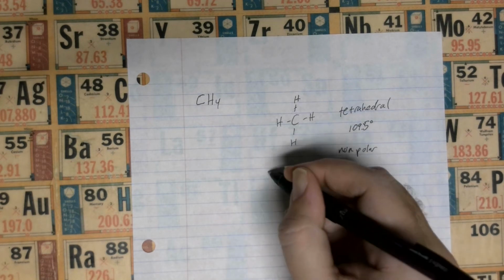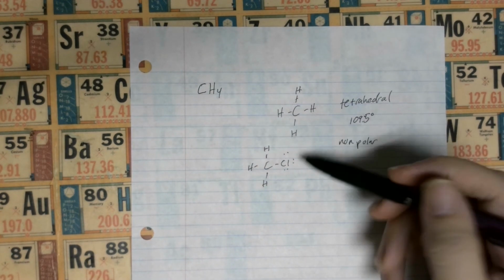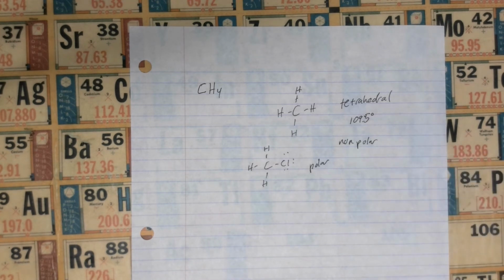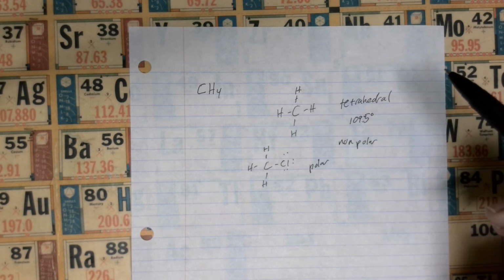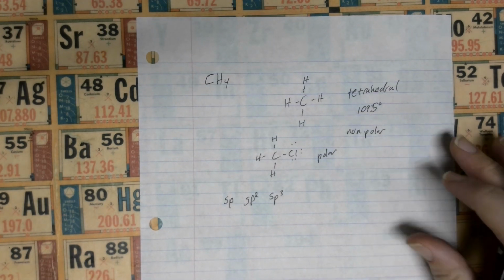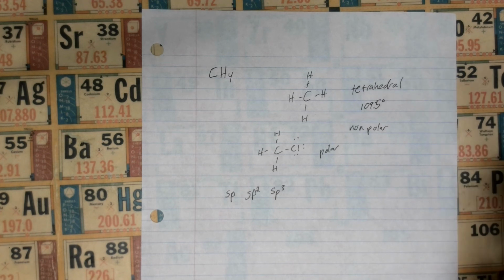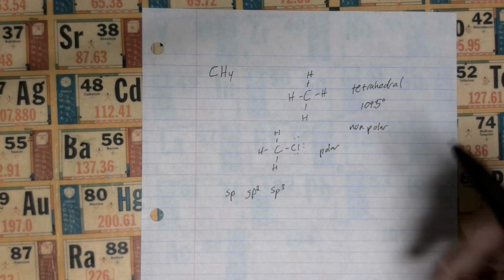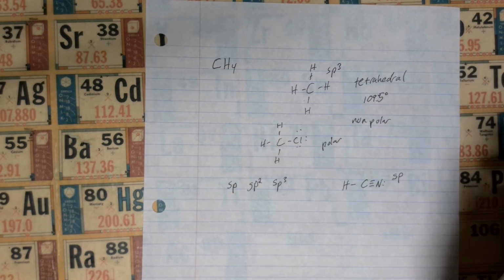Geometry, Polarity and Hybridization